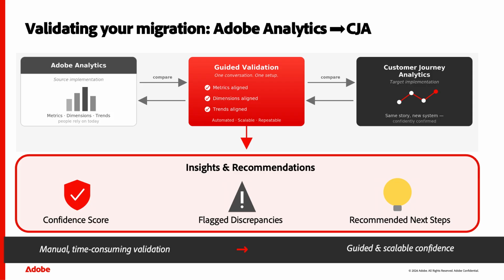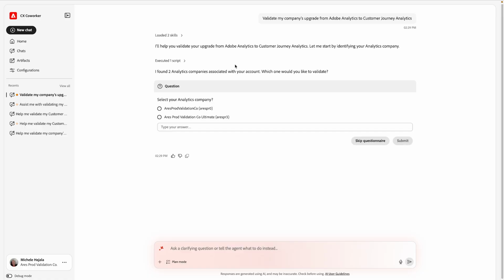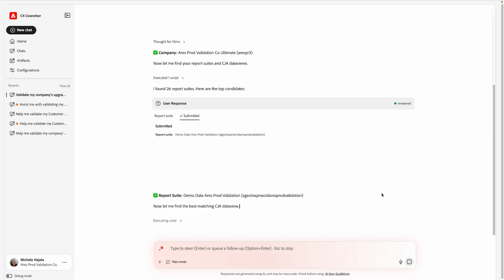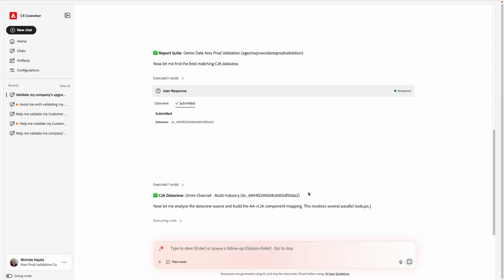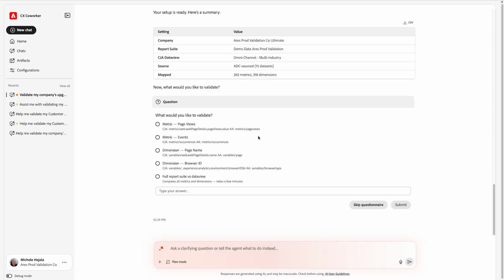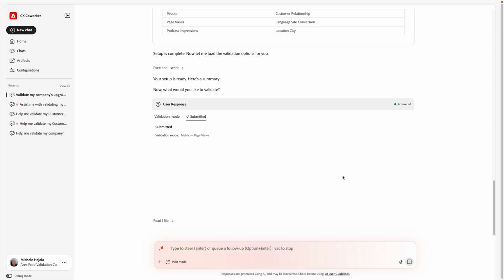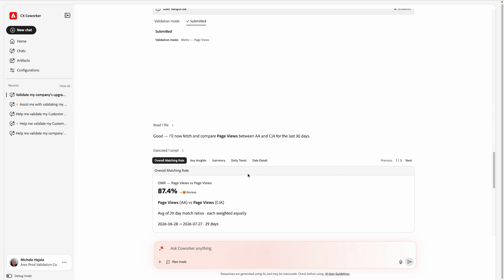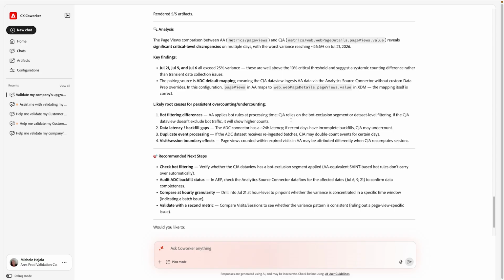How to Validate an Adobe Analytics to Customer Journey Analytics Migration with Coworker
Learn how to validate your Adobe Analytics to Customer Journey Analytics (CJA) migration using Coworker. Compare metrics, dimensions, and trends, automate data validation, identify discrepancies, and gain confidence in your upgrade.

The AA-to-CJA Validation Skill provides a faster, more scalable approach to validating Adobe Analytics migrations. Instead of manually comparing reports across systems, teams can use a guided workflow that surfaces differences, explains potential causes, and recommends next steps for investigation.

Watch the video to see how Coworker helps organizations validate their Customer Journey Analytics implementations with greater clarity and confidence.